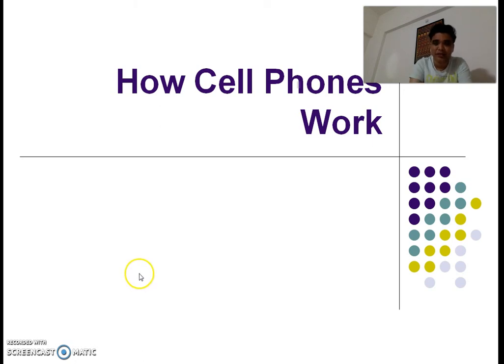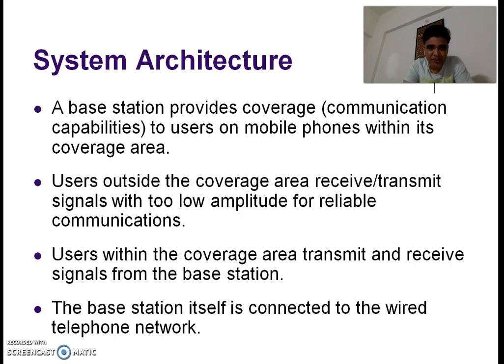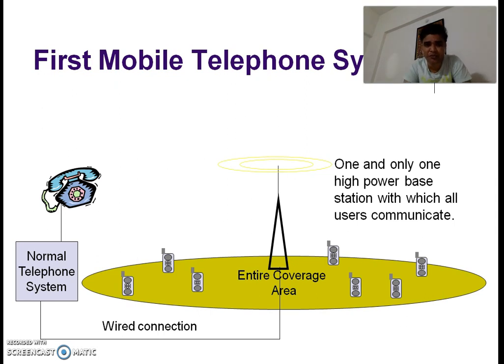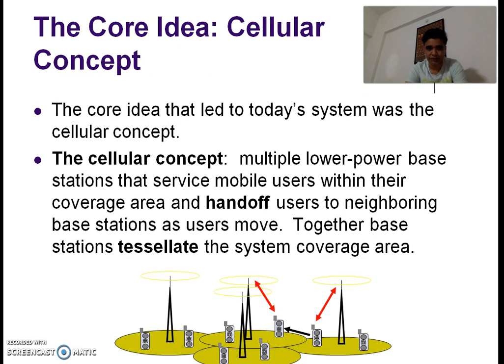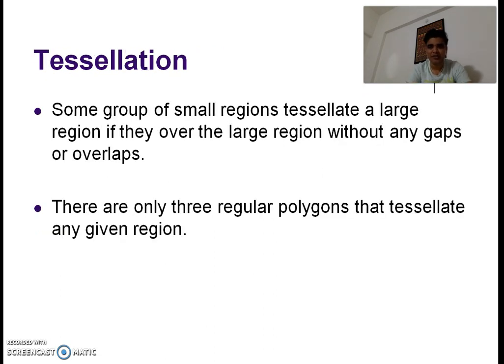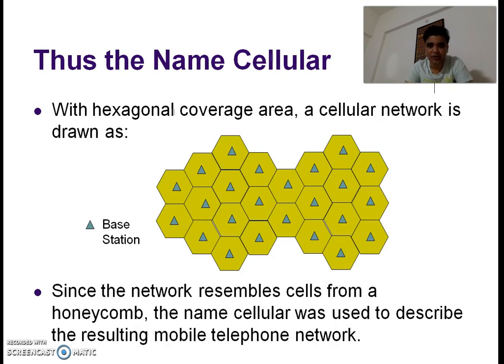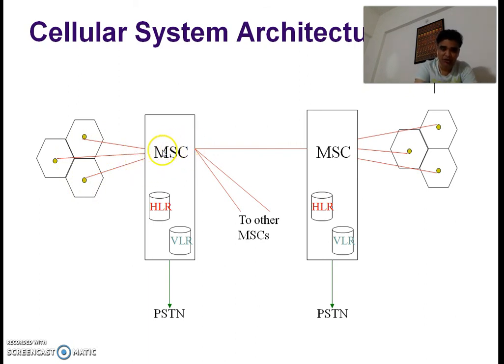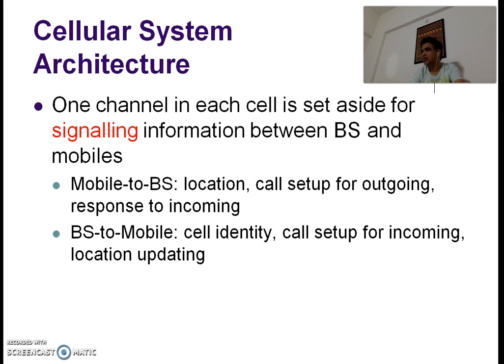Cellular System Continued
This video will take you in deep discussion about how cellphone works.